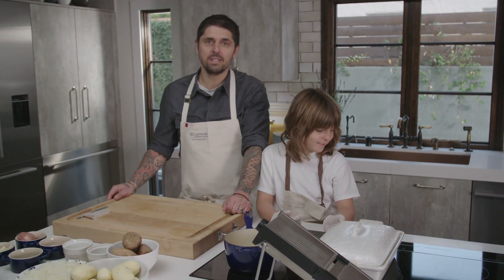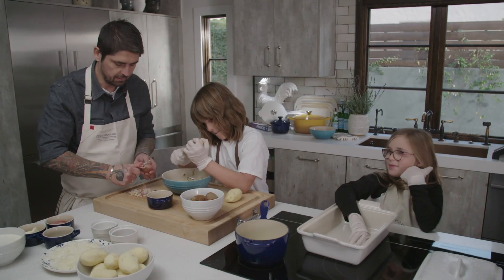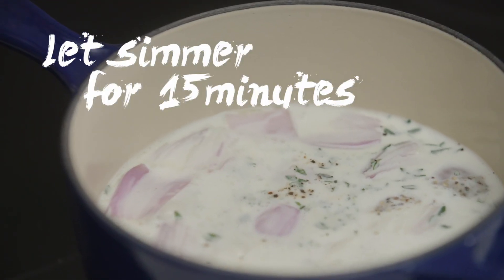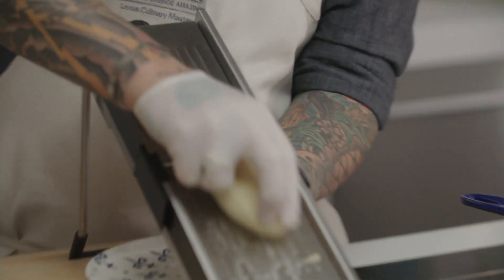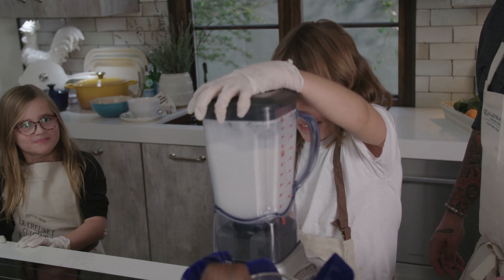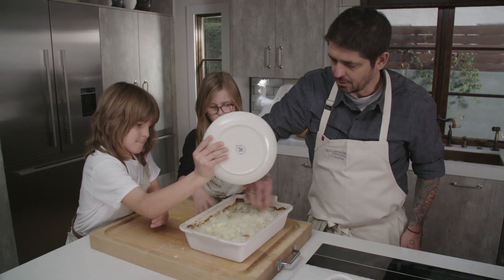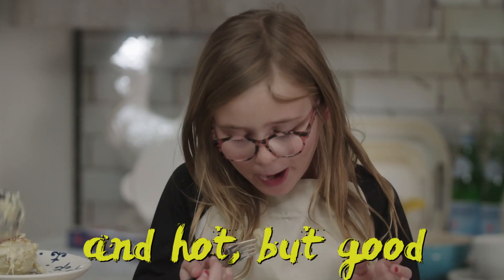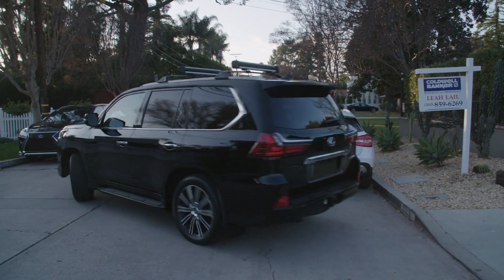Potato Gratin - Ludo a la Maison Season 10 dish 3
For this week's first episode of Ludo à la Maison, I wanted to release something that is perfect to cook at home with the kids since so many children are out of school right now. In this episode, Luca and Rêve join me to make potato gratin and it is cheesy, creamy deliciousness. Simple ingredients, kid-approved, and fun to make! Although there are lots of references to the "final episode," we have 7 more to go this season! We decided to air out of order to give you something to make right now. @lecreuset @fisherpaykel @lexususa @sanpellegrino_us @globalcutleryusa